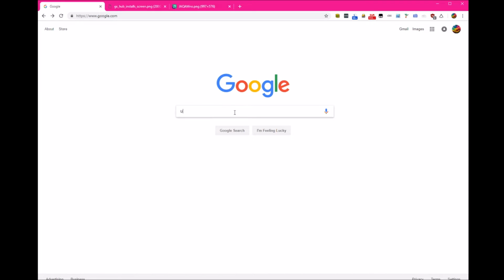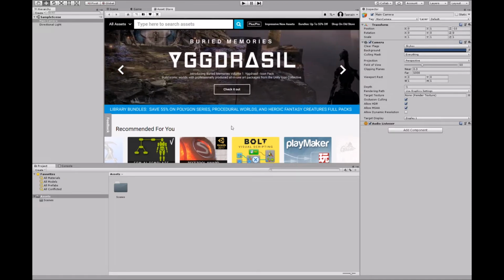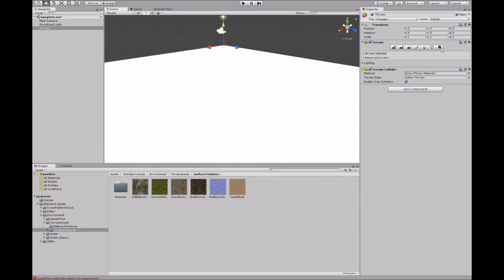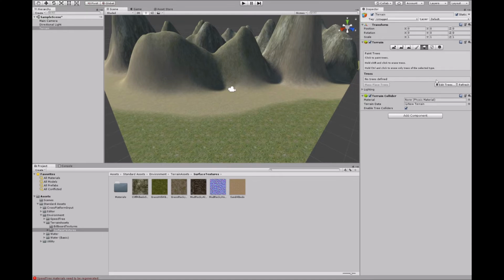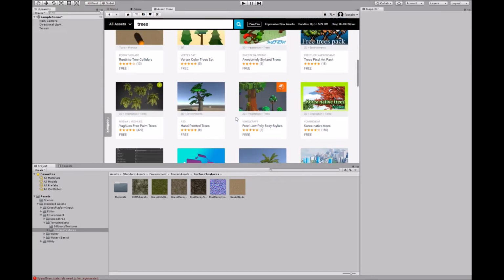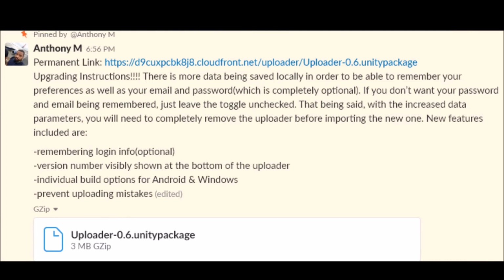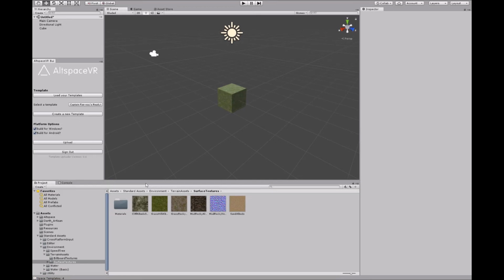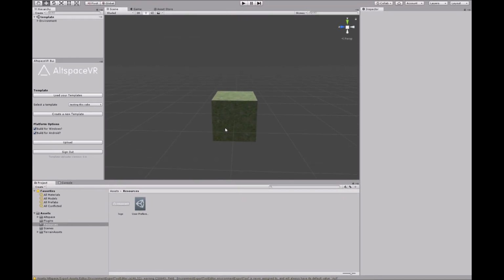AltspaceVR Unity Tutorial - Keeping it Simple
Unlisted for now , please don't share until we go public with this tool!
This is VERY outdated now -  you will need a completely new link for downloading the unity version - and need to follow some instructions that are different re: urp.
The unity version currently is : 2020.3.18
But still , feel free to follow the basics of the video I created , it can get you into the headspace of learning how to make your own environments on Altspace with Unity.